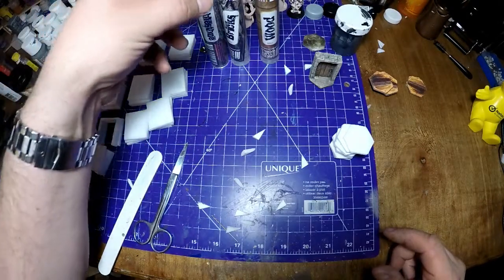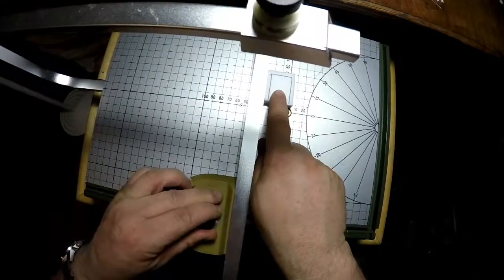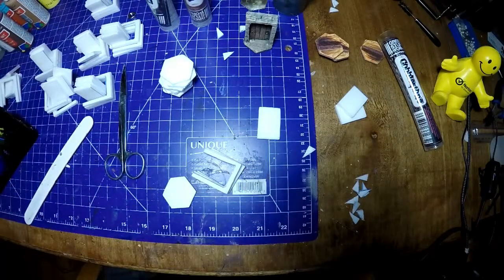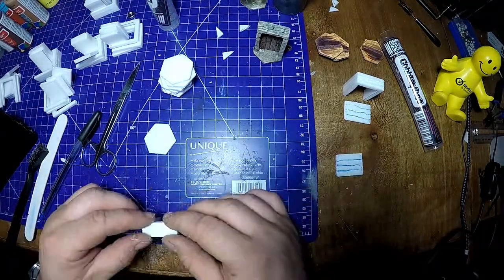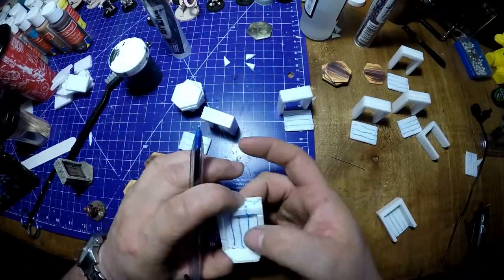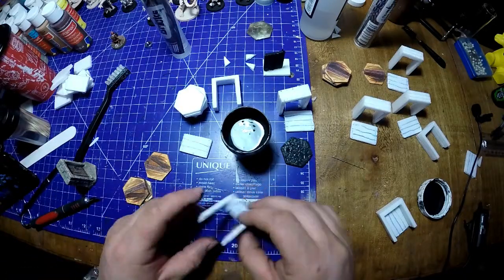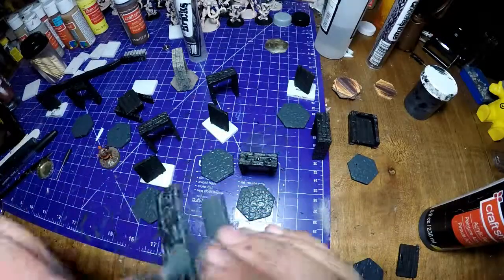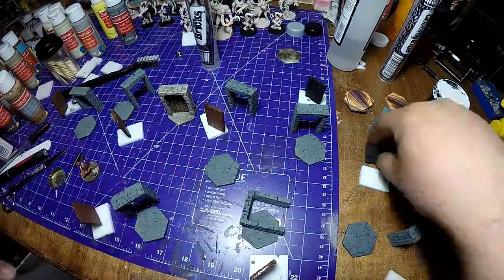Gloomhaven Extr'a.Doors part Two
Using foam core glue and paint, I make a door for Gloomhaven Part two will show the production build